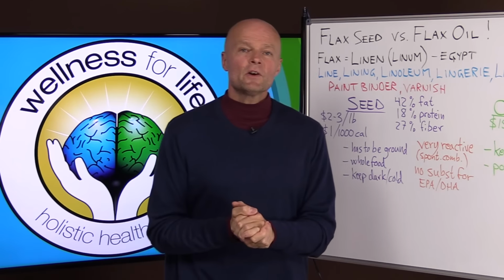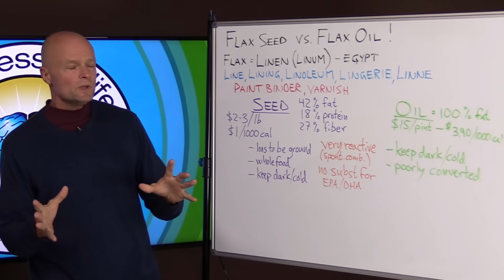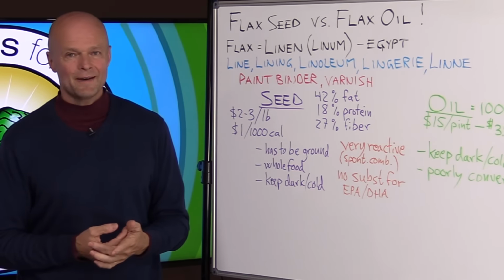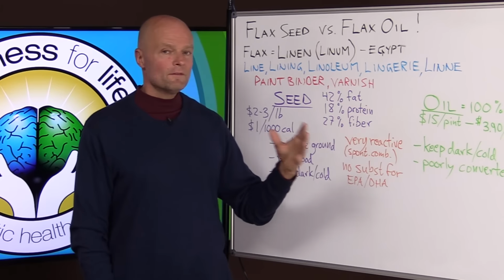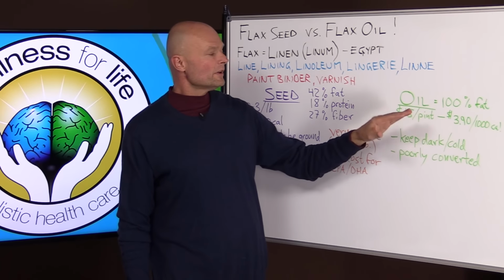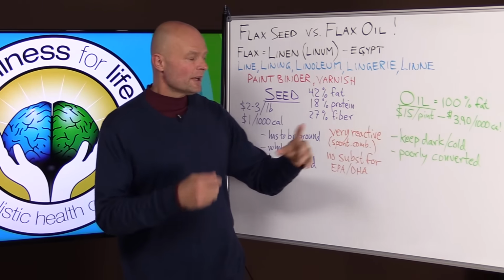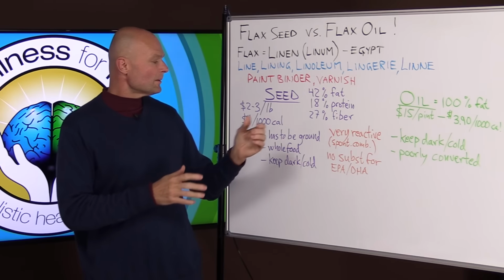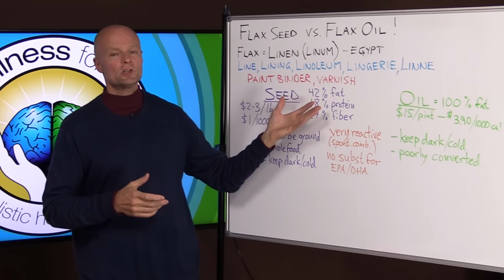Flaxseed vs Flaxseed Oil - Which Is Better?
. Flaxseed vs Flaxseed Oil. Which Is Better? There is a big difference between the two. There is a lot of confusion out there about flax seed from if you should eat it whole, crushed or the oil. You will learn the difference between flaxseed and flaxseed oil and which is better for your health. You will learn where flax comes from, how to eat flax seeds regularly in your diet and if estrogen is an issue. Learn the side effects and benefits of flaxseeds from Dr Sten Ekberg at Wellness For Life. Dr Ekberg is a holistic doctor certified in clinical nutrition. He has helped thousands in his office understand what it takes to be truly healthy... naturally.

for a new patient appointment request.

5920 Odell St
CummingGA 30040

* Recommended health books